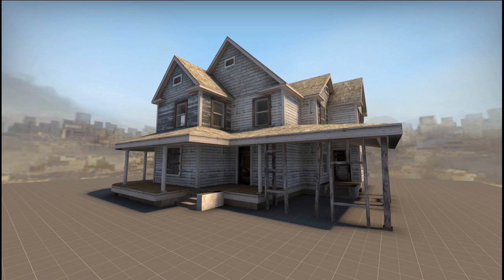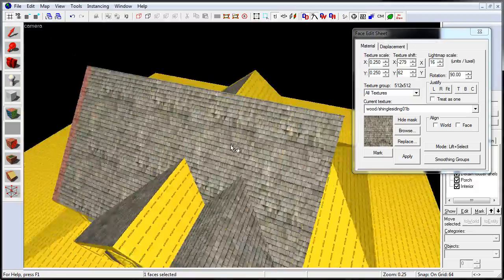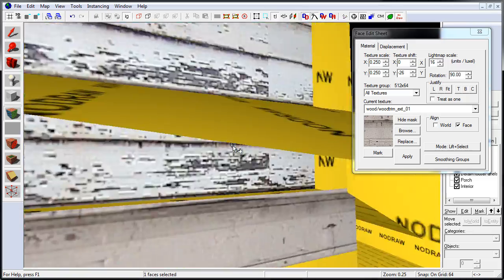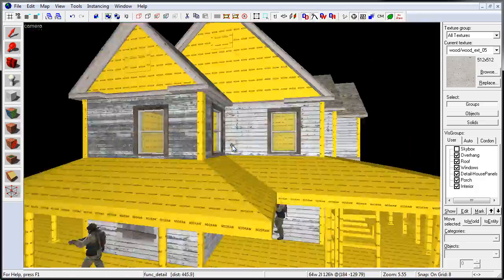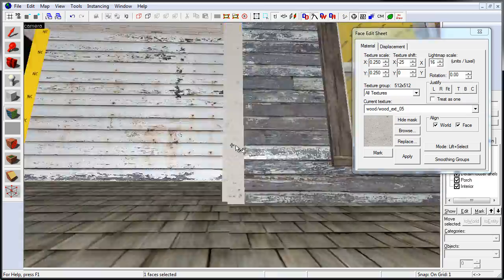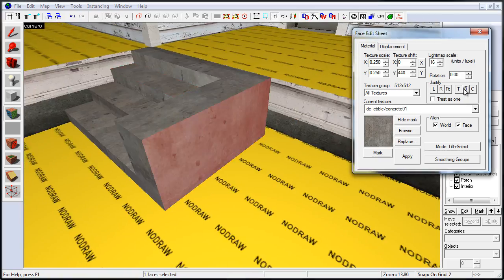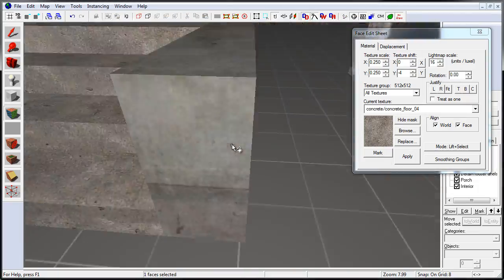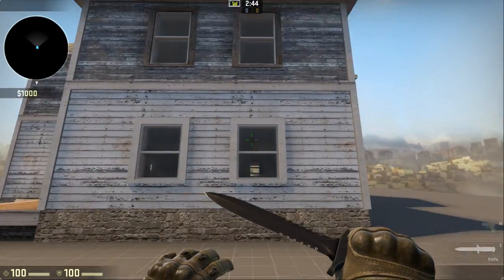Hammer Source CS:GO SDK "Abandoned House" Workflow (2/5) - Texturing Tutorial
Support WoLD and purchase "Preproduction Blueprint: How to Plan Game Environments and Level Designs" Book in Paperback or Kindle on Amazon

In this 2nd part of 5 you will see the texturing process for the "Abandoned House" environment. This process can be applied to any game environment you create with Hammer Source.

I will be using CS:GO SDK version of Hammer Source, but any Hammer Source version will work with this tutorial including Team Fortress 2, Half-Life 2 and Left4Dead series.

Topics covered in this tutorial are using nodraw textures to start with and why, replacing textures, texturing the "Abandoned House" environment, texture alignment and scale, texturing shortcuts, re-using textures and importance of maintaining similar color and texture theme.